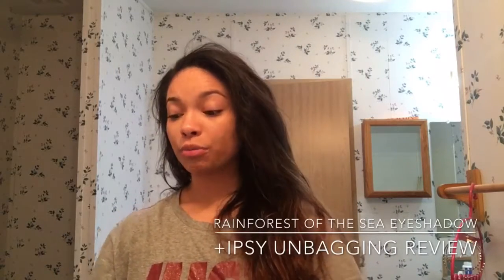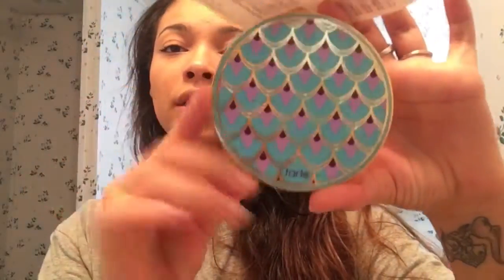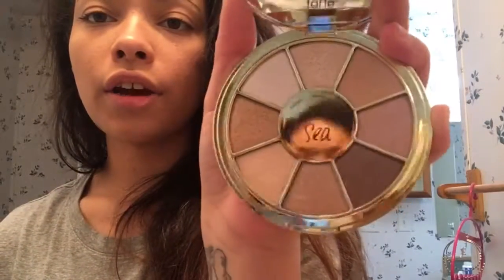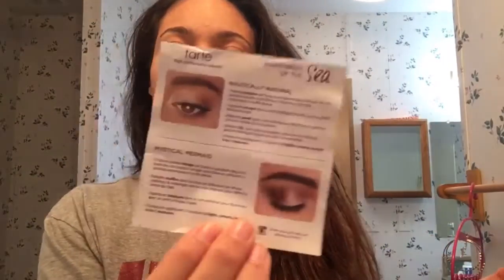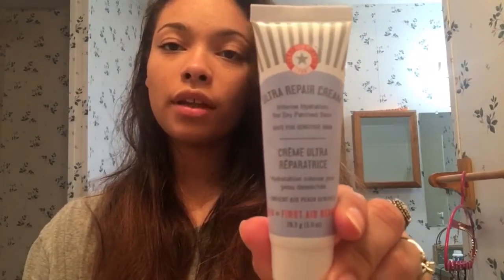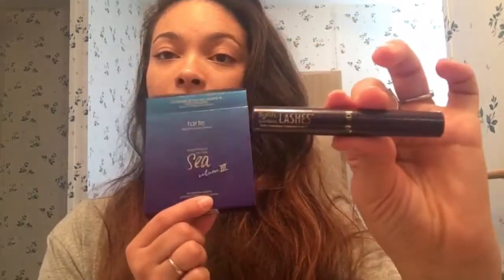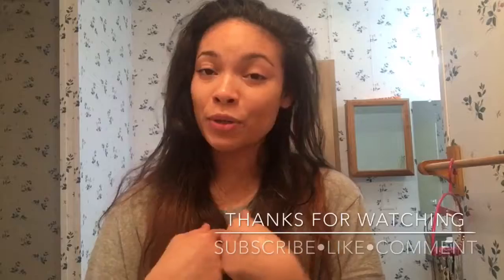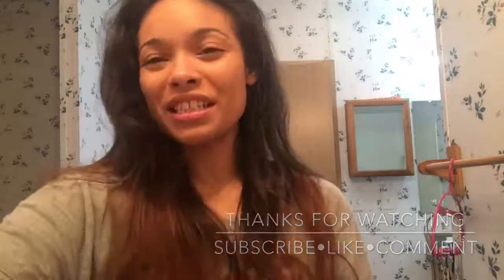Rainforest of the sea eyeshadow review+24/7 urban decay glide on eye pencil